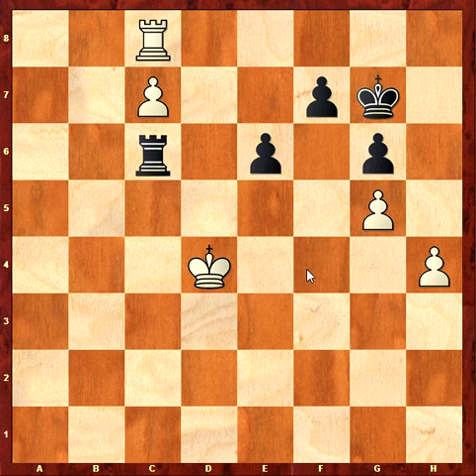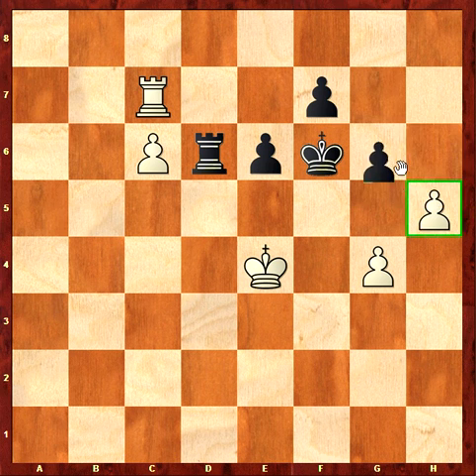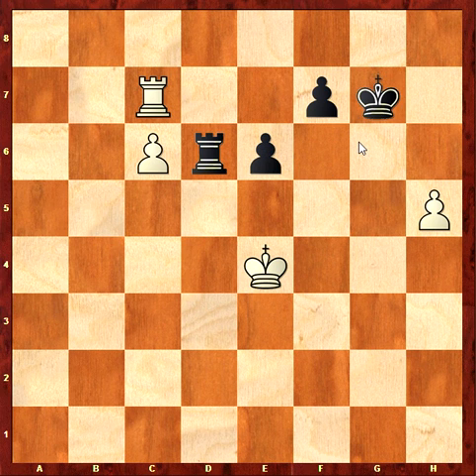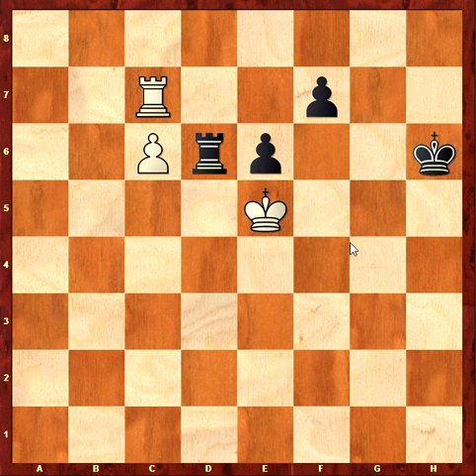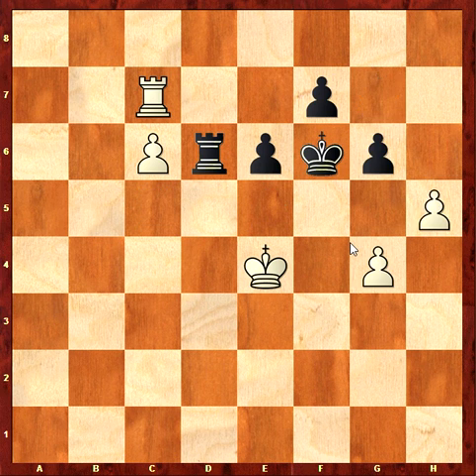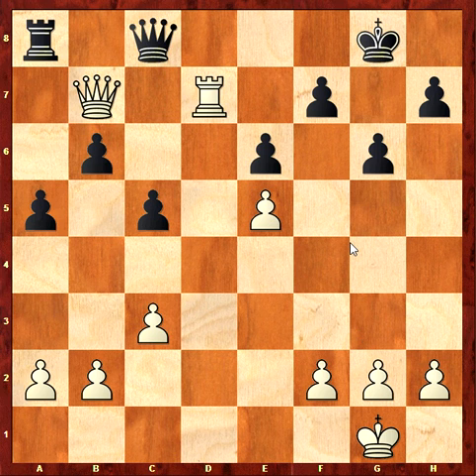GameSimul8of8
This is the game 8 of 8, that I played in the simul against  jagpgj from Spain.

Opening: French Defence.